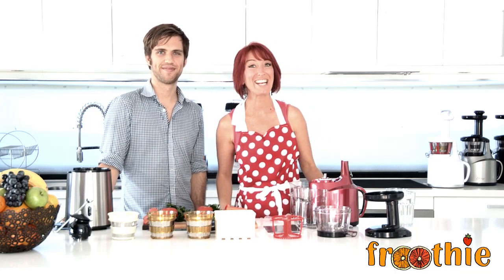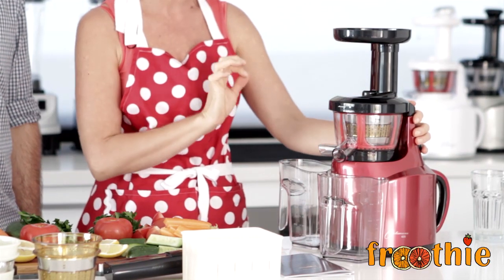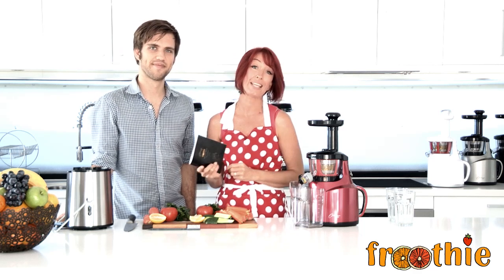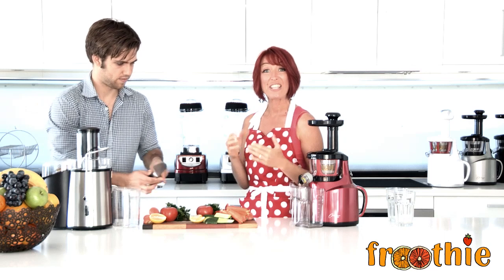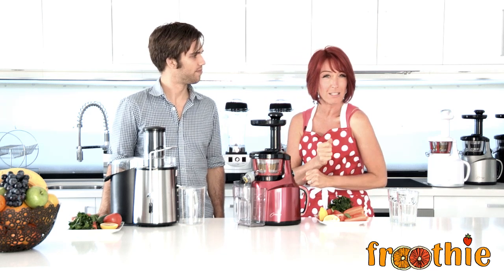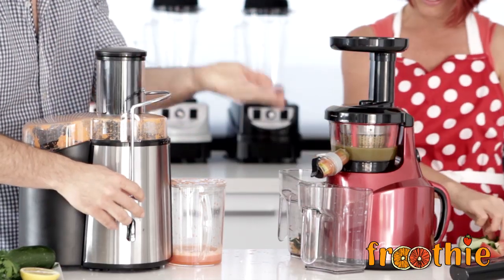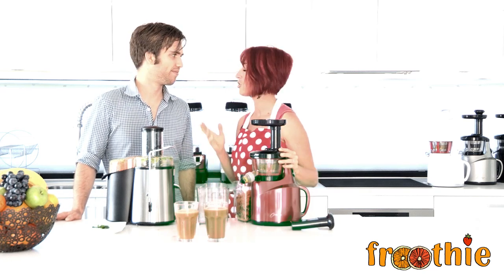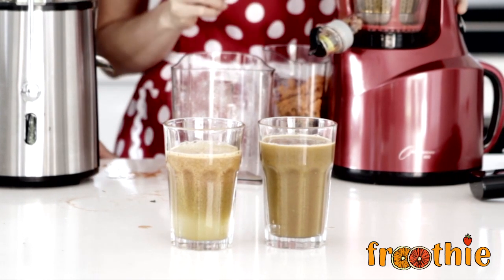The Juicer Comparison Test on Getting Into Raw Cooking with Zane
Get to know your Optimum 400 and see it how stacks up in a comparison test against a centrifugal juicer with Zane Appleby and Rory Bland.

Here is a little more information about the two types of juicers that should answer the FAQ's we've received about this comparison video:

A centrifugal juicer chops up the fruit or vegetable with a flat cutting blade. It simultaneously spins the produce at a very high speed (of about 3,000 to 16,000 RPMs) to separate the juice from the pulp.

The juice is extracted by the sheer power of centrifugal force, very much like how a washing machine spins to relieve wet clothes of excess water, and this speed of the blades generates heat during the juicing process.

The juice then passes through the tiny holes in a strainer basket and are collected in a container to one side of the juicer. The pulp is separated using a "pulp ejector" feature, which means the spinning of the strainer basket throws pulp and any small unjuiced pieces of food into the waste container (in this video this is the black bucket on the left of the centrifugal juicer we used).

Centrifugal juicers have large/wide feeding chute that allows for feeding of whole-fruit juicing that is said to help save time on preparation (as in the one you see here).

A slow juicer does not chop the fruits or vegetables at all, it simply squeezes or masticates the ingredients allowing the juice to be separated from the pulp with no heat or speed.

Both juicers in this video where used following the instruction manual that was provided with the juicer.

As a centrifugal juicer with a wide chute one of it's advertised features was the we need not chop the fruits or vegetables. In addition as the pulp ejector feature throws any smaller un-juiced pieces into the waste, we would actually have to even less yield and more of the fruit and vegetable wasted if we had of cut the pieces the same.

Full Length Video *Edited V2